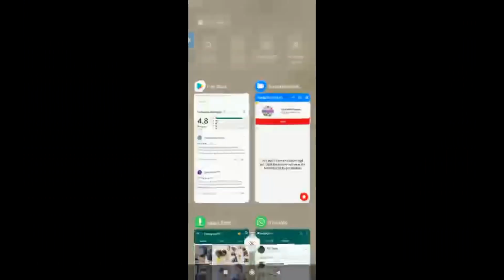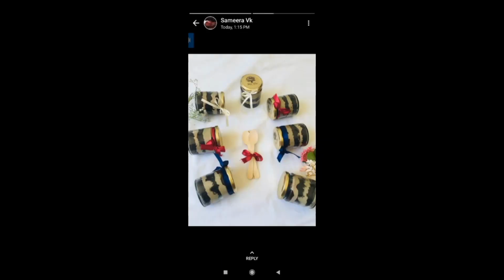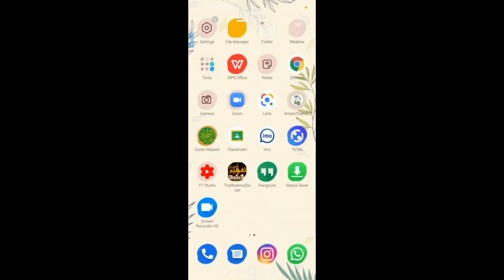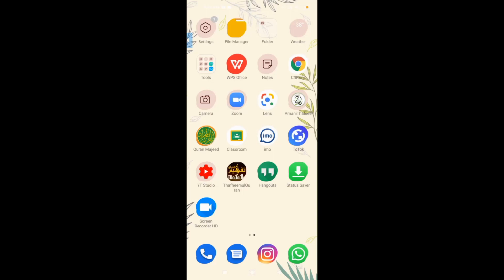How to save a WhatsApp status in all the android phones|| easy simple and free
in this video i will show you how to save whatsapp status in all the android phone. after watching the video the information in this video helped then please subscribe like share and comment
Check out "Status Saver for WhatsApp - Save & Download Status"